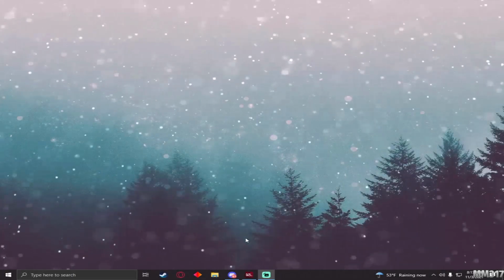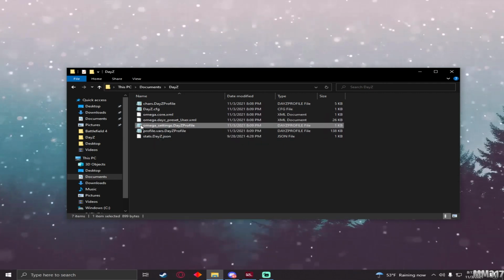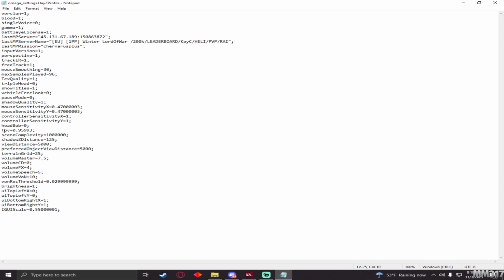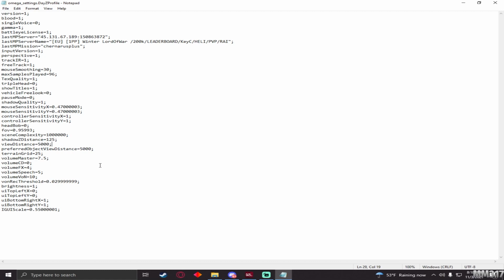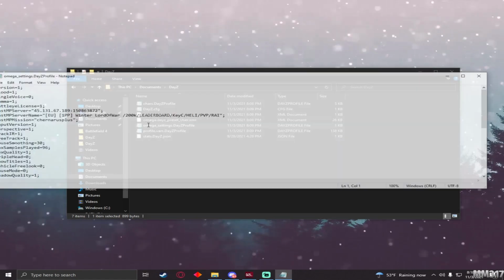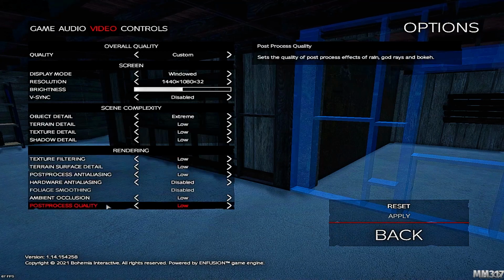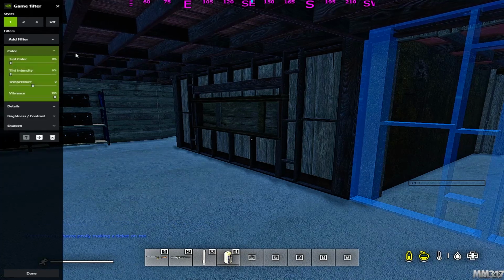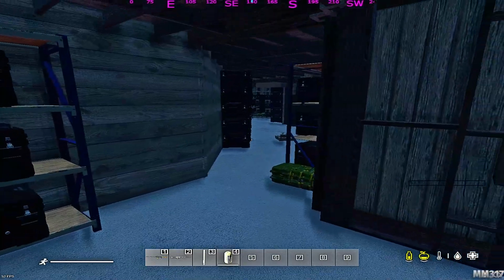DayZ tutorial Config/ Settings/ Game Filters!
--DayZ Config--
inputVersion=1;
perspective=1;
trackIR=1;
freeTrack=1;
mouseSmoothing=30;
maxSamplesPlayed=96;
TexQuality=1;
tripleHead=0;
showTitles=1;
vehicleFreelook=0;
pauseMode=0;
shadowQuality=1;
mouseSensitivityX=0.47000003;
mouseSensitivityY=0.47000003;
controllerSensitivityX=1;
controllerSensitivityY=1;
headBob=0;
fov=0.95993;
sceneComplexity=1000000;
shadowZDistance=125;
viewDistance=5000;
preferredObjectViewDistance=5000;
terrainGrid=25;
volumeMaster=7.5;
volumeCD=0;
volumeFX=4;
volumeSpeech=5;
volumeVoN=10;
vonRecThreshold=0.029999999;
brightness=1;
uiTopLeftX=0;
uiTopLeftY=0;
uiBottomRightX=1;
uiBottomRightY=1;
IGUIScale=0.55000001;